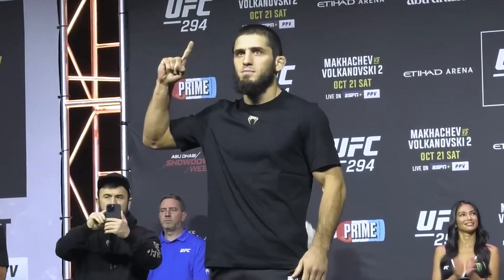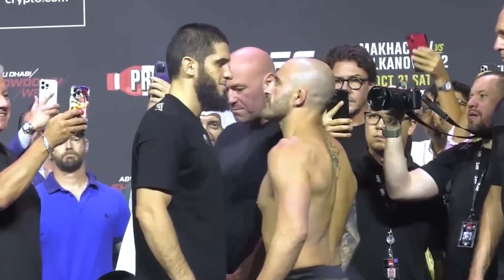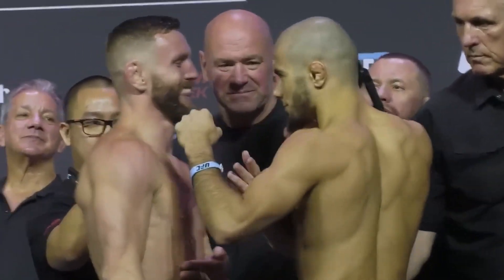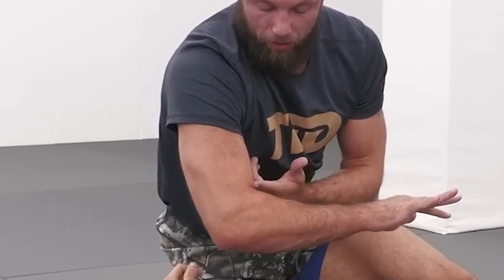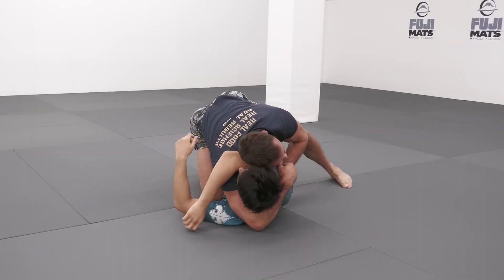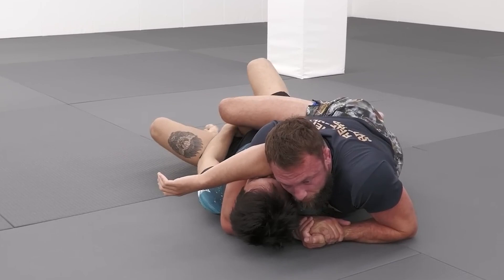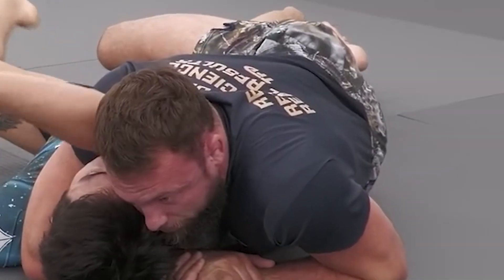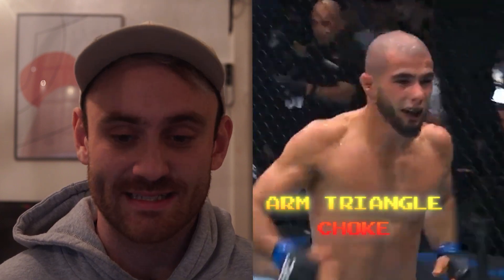UFC 294 - Breaking Down The Best TECHNICAL Moments! (BIG KO'S AND SUBS!)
The card was a bit of a mess overall but it still had some fun technical finishes to break down!!

0:28 Muhammad Mokaev vs Tim Elliott
1:34 Said Nurmagomedov vs Muin Gafurov
2:26 Islam Makhachev vs Alexander Volkanovski

Hope you guys enjoy! Sorry about the half screen thing, gotta try avoid that Uncle Dana copyright ;)

Share to your mates who love fighting, MMA or grappling, the channel is only gonna get more content I promise.

Footage: UFC, B-Team Jiu Jitsu